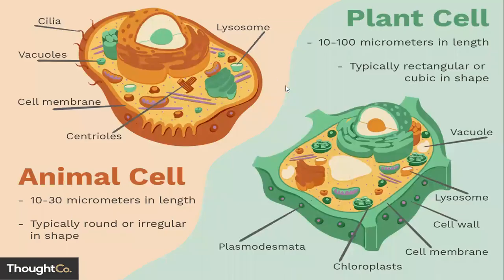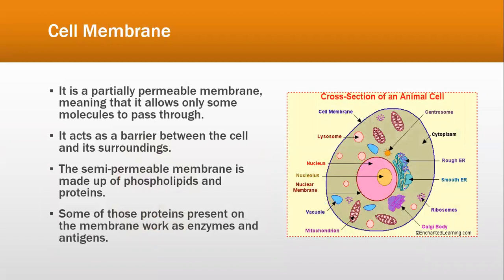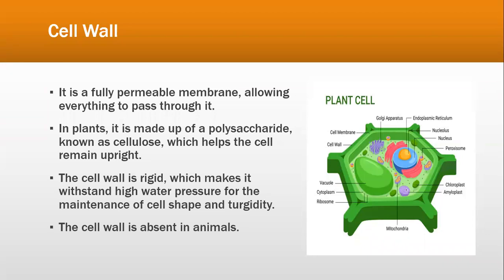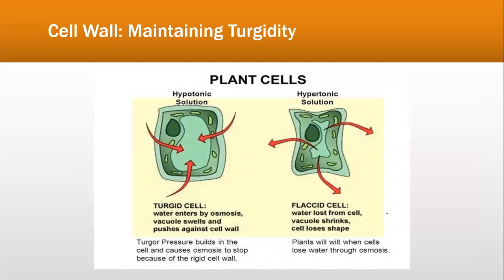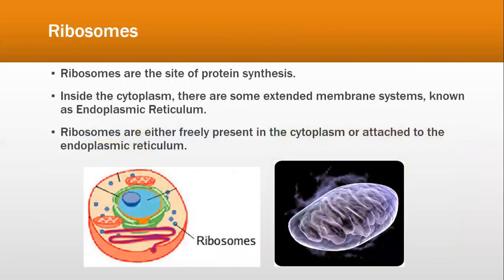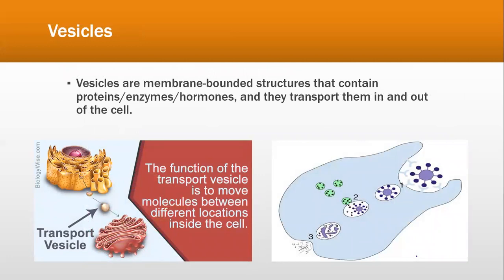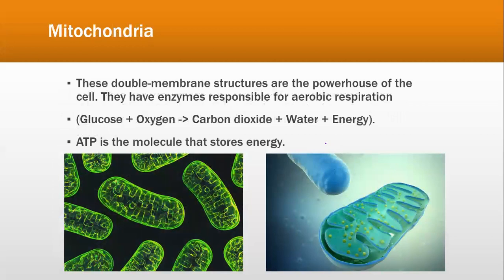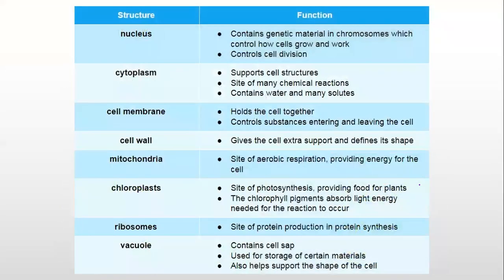O LEVEL BIOLOGY | 5090 | ED CELL ORGANELLES | STUDENNECT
Studennect is an online tutoring portal, offering the most affordable premium classes for high school and pre-college students from around the world. Sign up with us today to become a member of our global classroom.